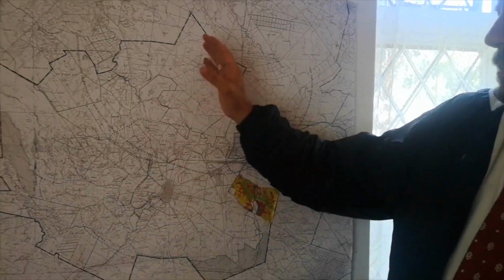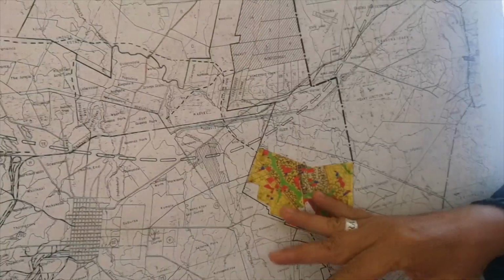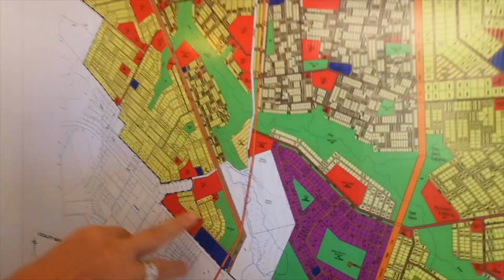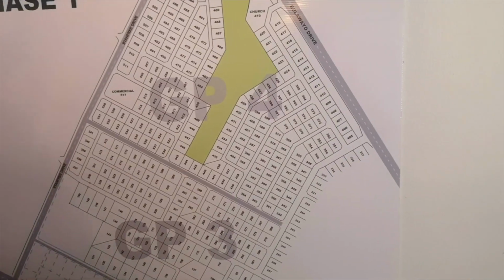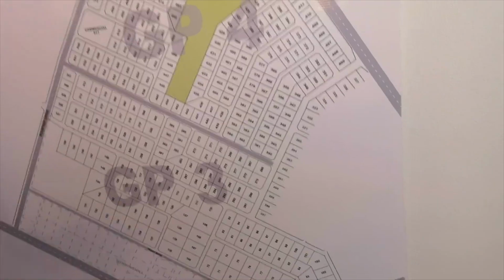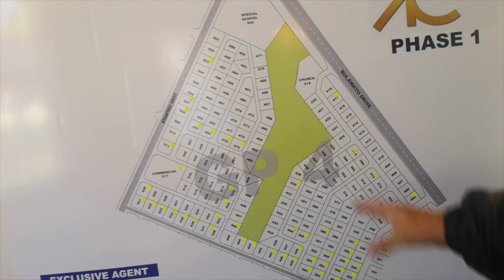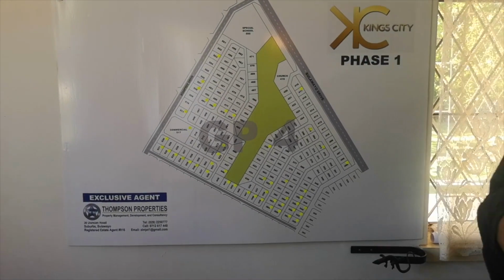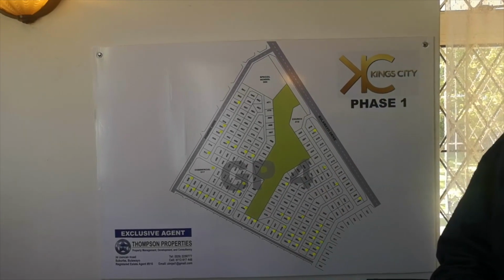KINGS CITY. THE CREME DELA CREME NEW DEVELOPMENT IN BULAWAYO.